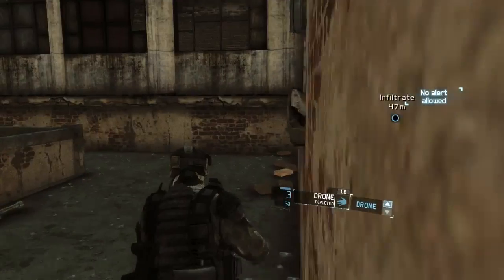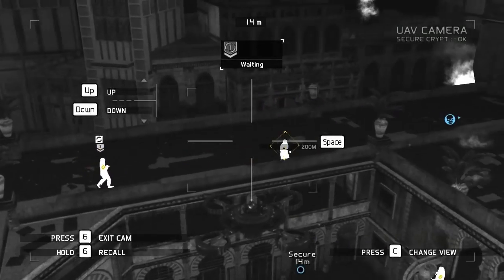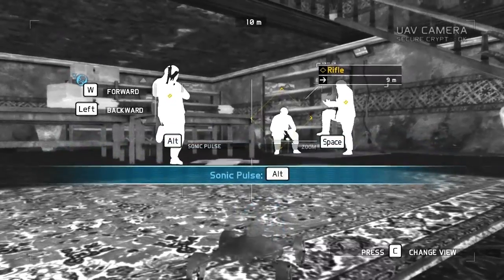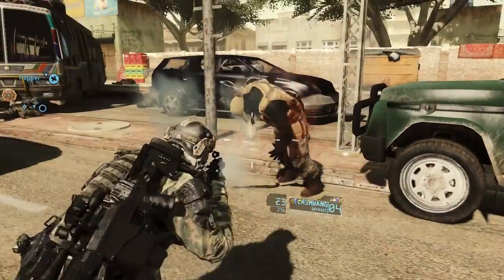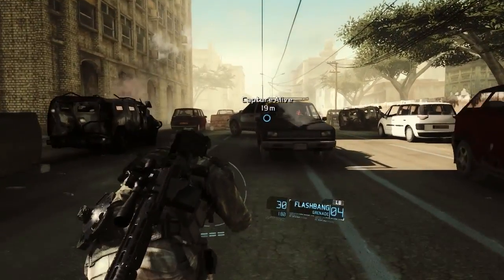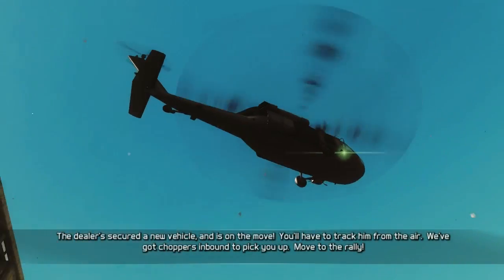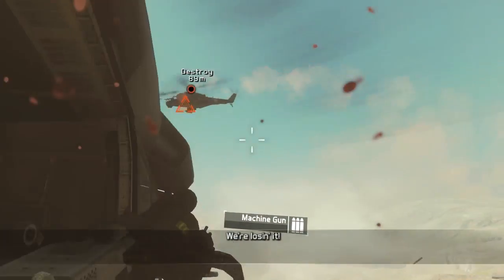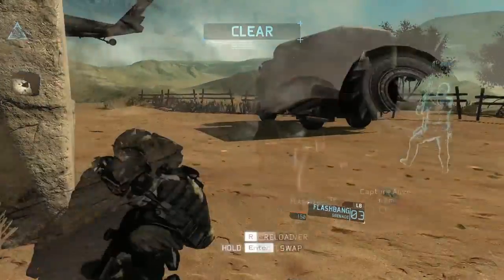Ghost Recon Future Soldier Walkthrough - Tiger Dust